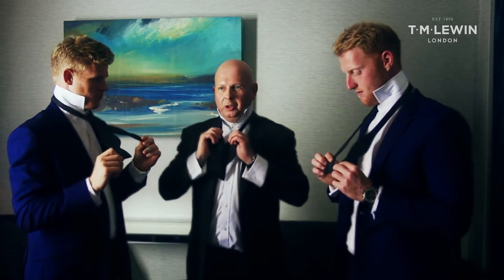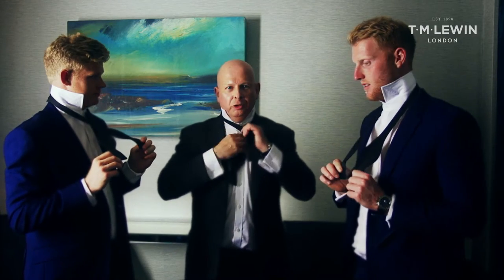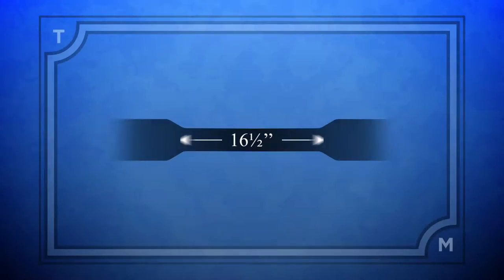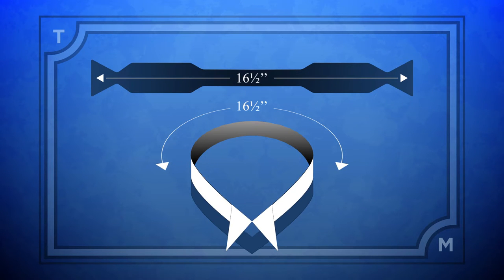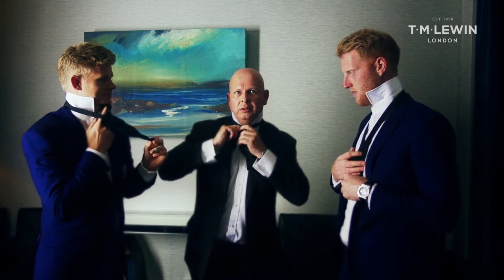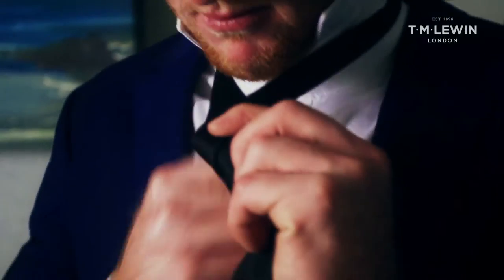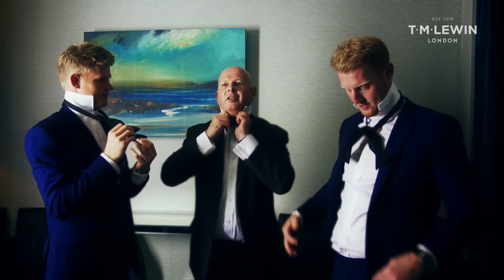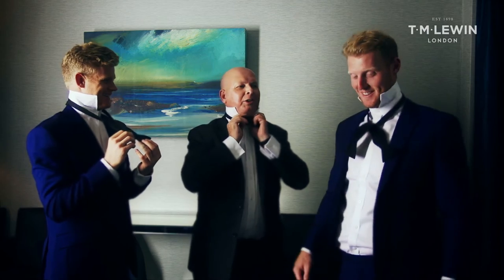Bow Tie Challenge HD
ECB elite cricketers Sam Billings and Ben Stokes in an exclusive Bow Tie challenge.. who will triumph? Think you can do better?